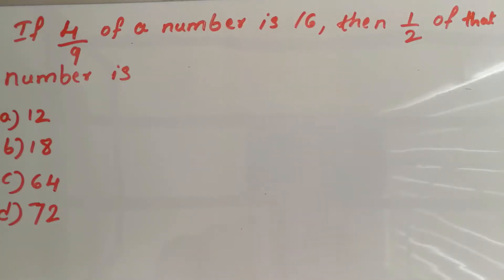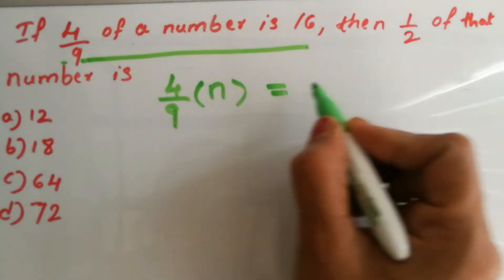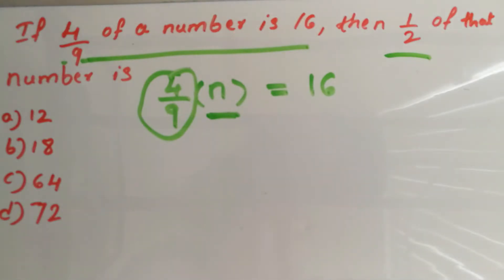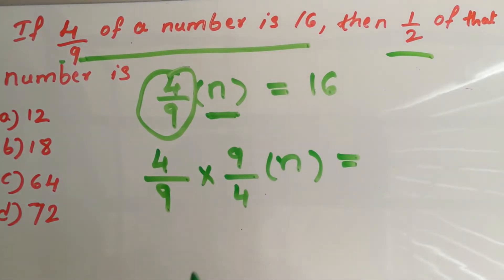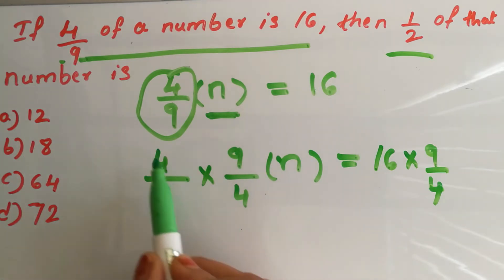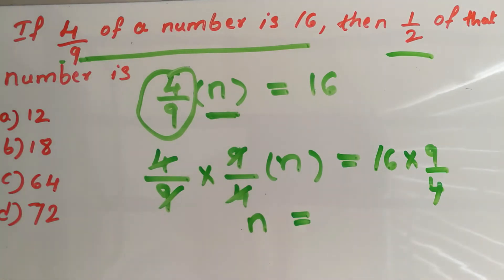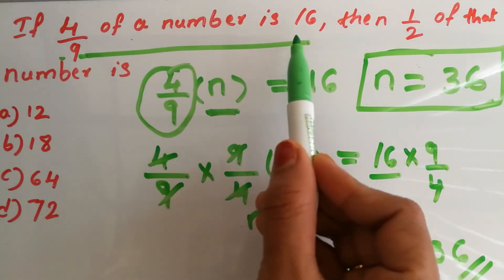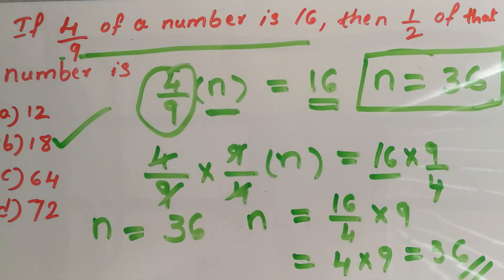IB practice questions/ grade 8